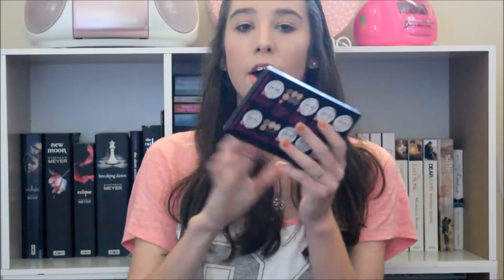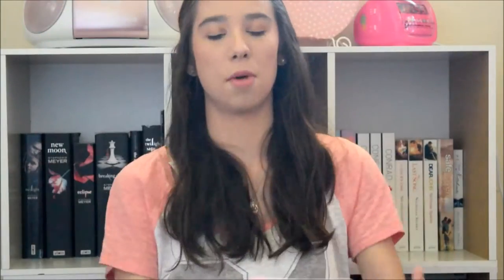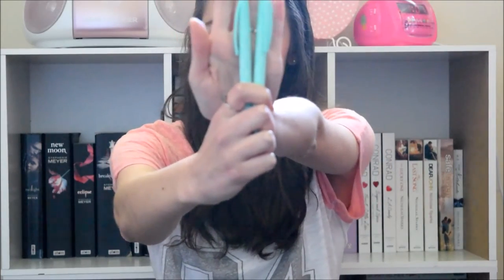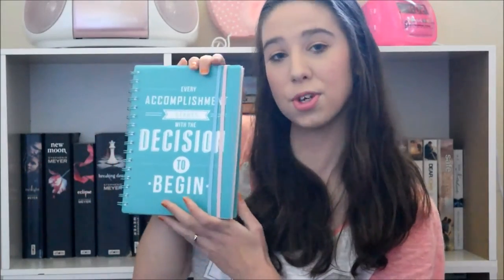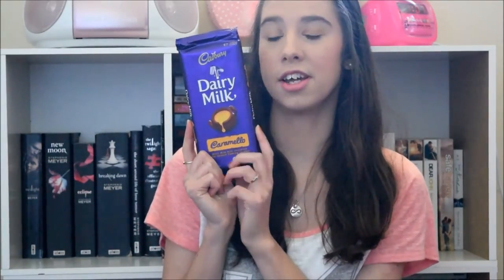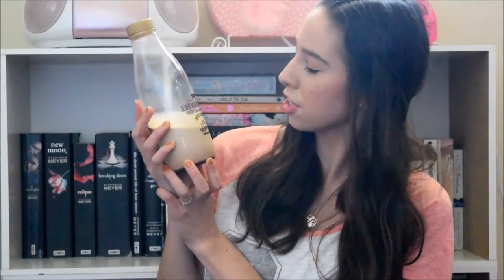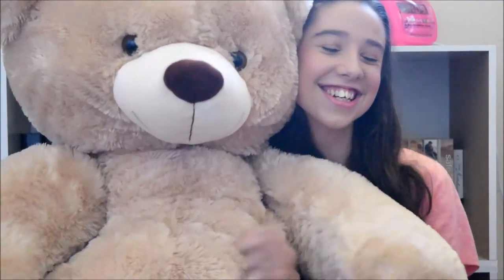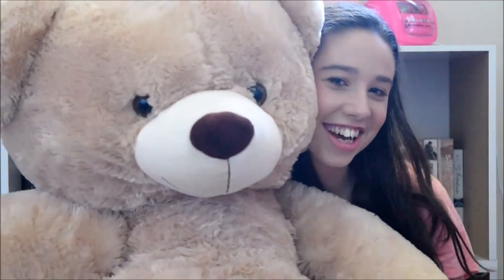My 18th Birthday Prezzies (What I Received)!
Hey guys! Paige here. This weeks video is another random video & it's just where I show ya what I received for my 18th birthday. Again not trying to brag, just was a video idea I had & I really wanted to film it!

Products Mentioned:
FROM RACHEL:
Bed socks (one pair is leopard print, one pair is black)
Australis Contouring and Highlighting Kit- Medium Complexion Shade
FROM GRACE:
Shouted me Chinese take-away at the big sing as it's my fave takeaway
FROM PARENTS:
Bra & Underwear
Los Angeles White T-shirt
Harry Potter Printed Leggings
2 Turquoise Black Pens
'Every Accomplishment Starts With The Decision To Begin' Notebook
Batiste Dry Shampoo-Floral & Flirty Blush
Nivea Soft Refreshingly Soft Moisturising Cream
Australis Fresh & Flawless Pressed Powder- Medium Tan
Australis Bronzing Powder- Sunkissed
Australis Lip Pencil- Nudie Rudie
Australis Velourlips Matte Lip Cream- San Fran Disco
Cadbury Dairy Milk Caramello Chocolate
Griffins Mint Treat Bite Biscuits
Lewis Road Creamery Fresh Chocolate Milk
Chocolate Cake
Giant Teddy Bear

*Thank you so much to everyone who I received presents from! I really appreciate it :D*

Outfit:
T-Shirt- JayJays
Leggings- JayJays
Necklace- Gift
Pearl Earrings- The Warehouse
Nailpolish- L.A. Colours- Orange
Lipstick- Maybelline in shade '035 Pink Peony'

Editing Program: Windows Live Movie Maker